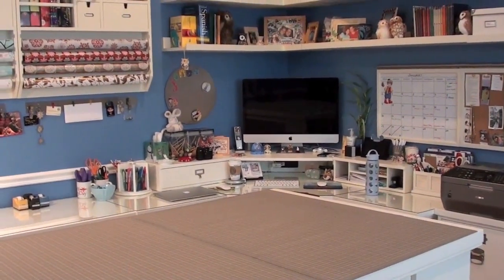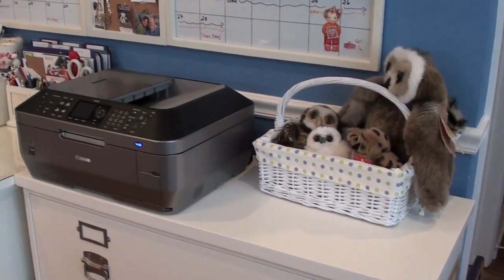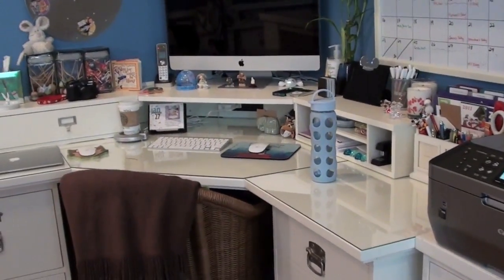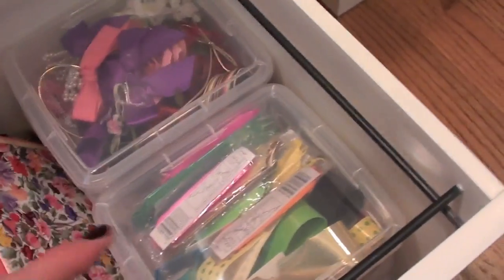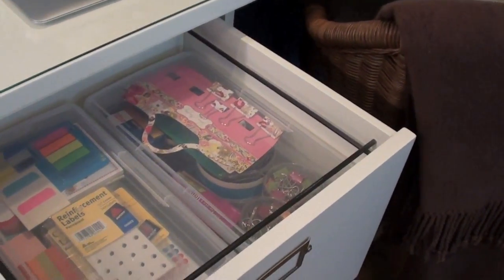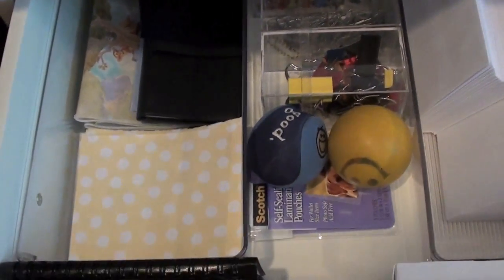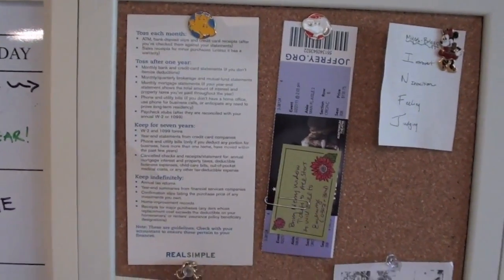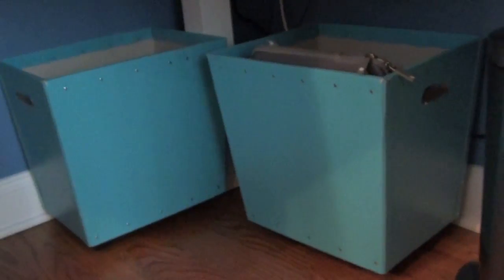Craft Room: Part 1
Here is the first part of my craft room series (post intro and before tour of course) in which I showcase my progress thus far.  Yes, it has been slow going, but I am so, so happy I am finally getting it done.  And yes, I do realize this is INSANELY long and I promise that my subsequent videos will be shorter.  I think I'm just going to have to break things down into more parts as I can't seem to talk less.  I hope to have another video of the craft room out next month.